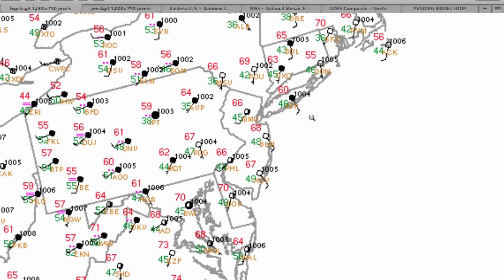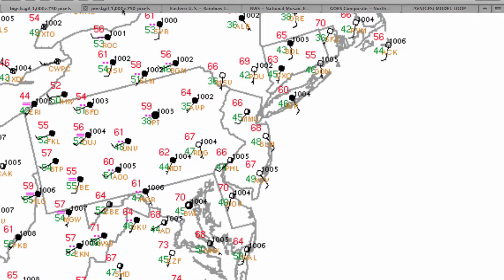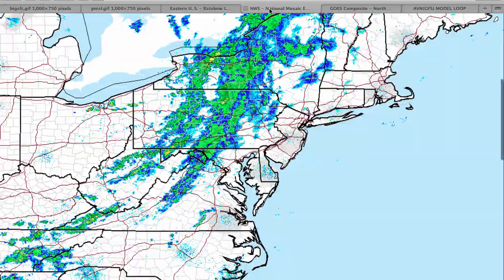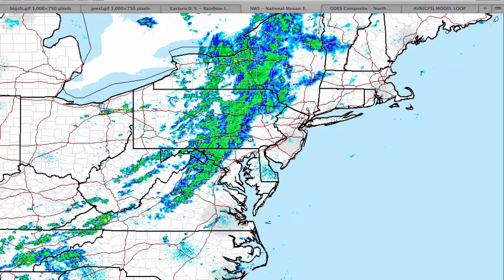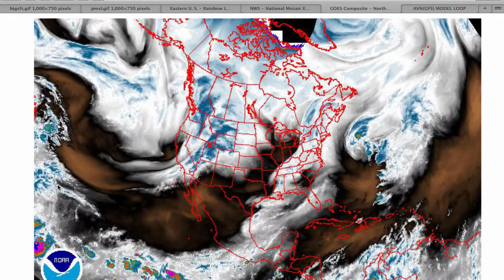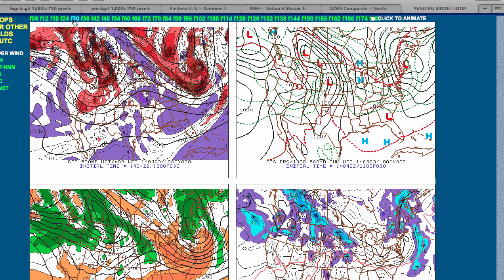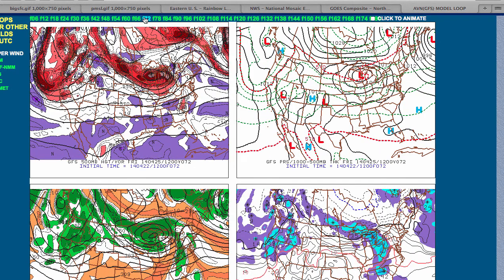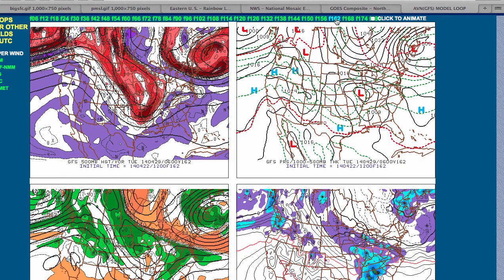Forecast Discussion for April 22, 2014